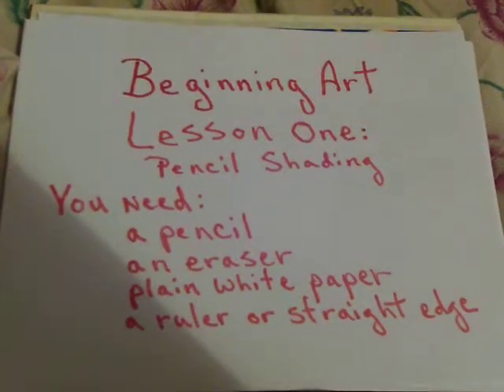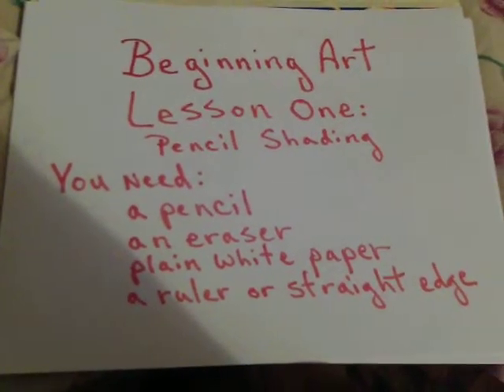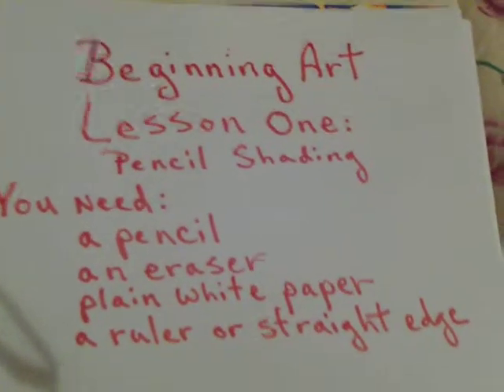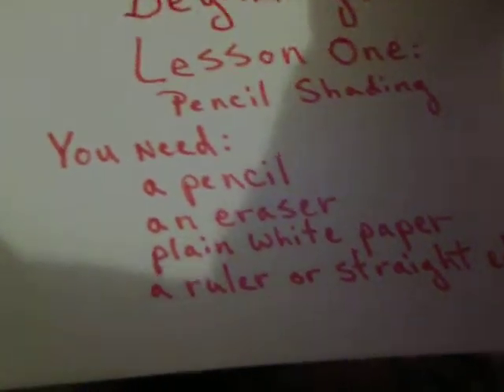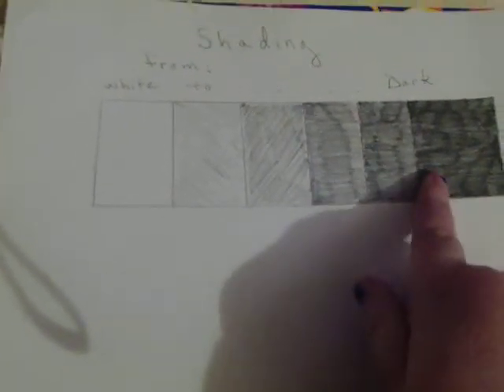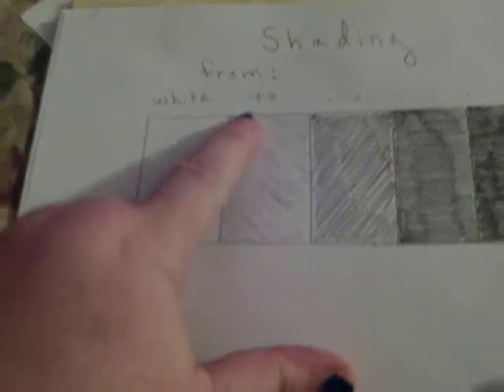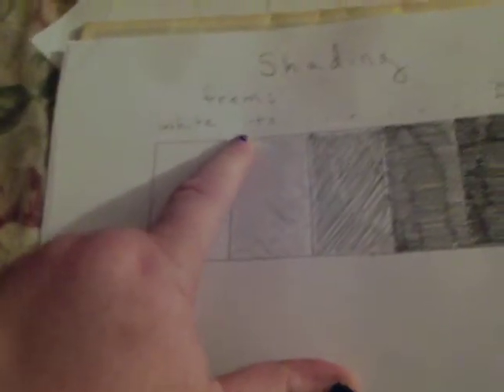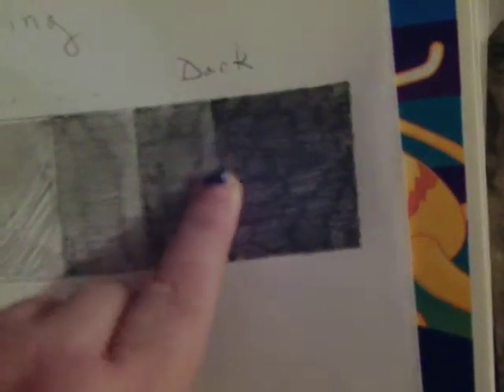art lesson 1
This is lesson one in beginner's art lessons. We will have this and other lessons as well as discussions and sharing on my facebook group site; Please enjoy the quick and simple lessons at your own pace. it would be best to sign and date anything you make to keep as a journal of your personal progress. Thank you for joining, and please realize this is a public forum and children are welcome, so keep a civil language in any replies.